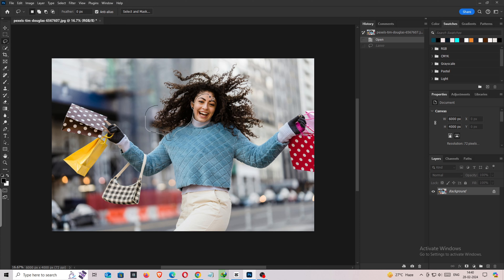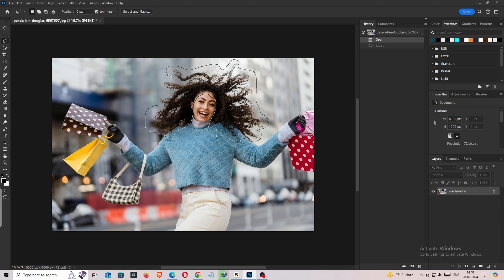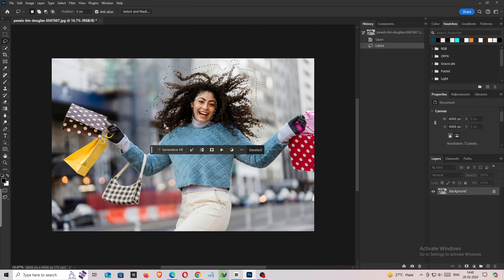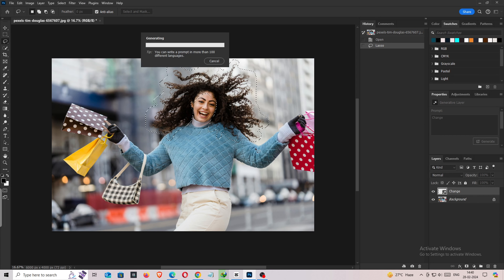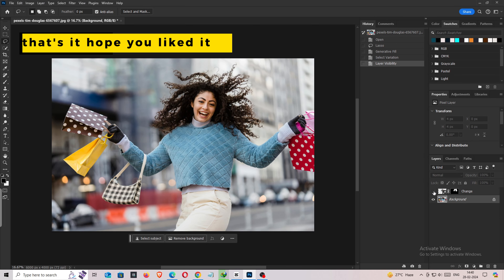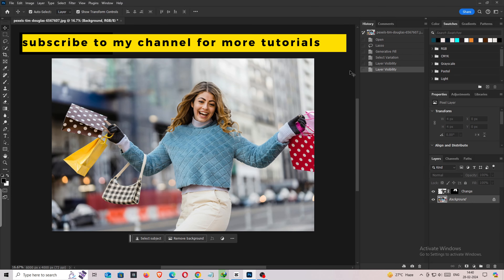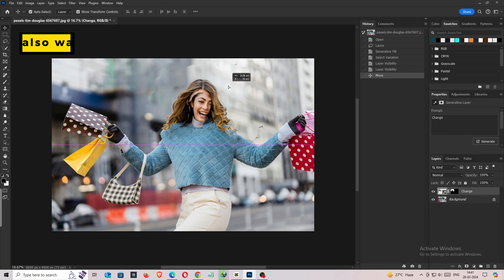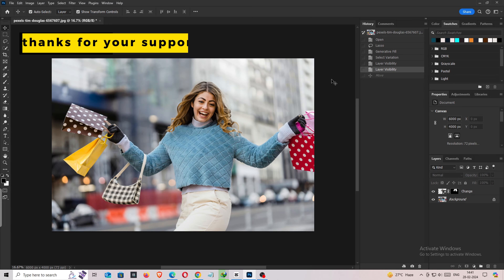How to Change Curly Hair Style by Using Generative Fill in Photoshop!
In Photoshop, you can use the "AI Generative Fill" to change the style of curly hair. This tool uses artificial intelligence to generate new pixels based on the surrounding area, creating a more natural-looking result. To use this feature, select the hair layer, then choose "AI Generative Fill" from the "Fill" submenu in the "Edit" menu. You can adjust the settings to achieve the desired result.